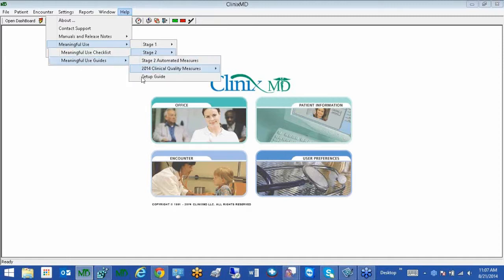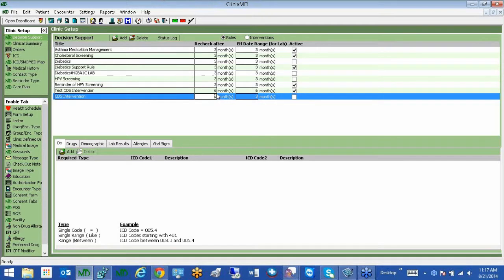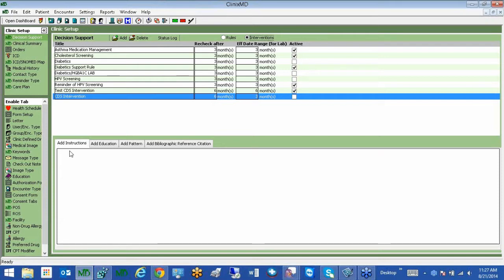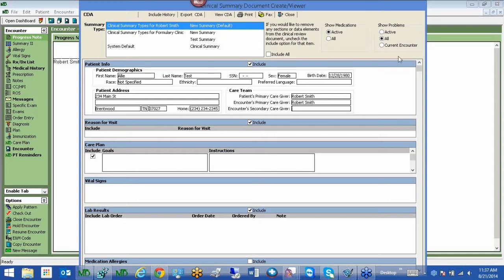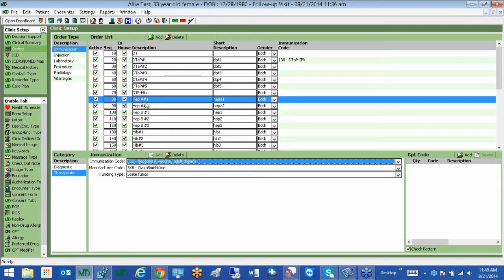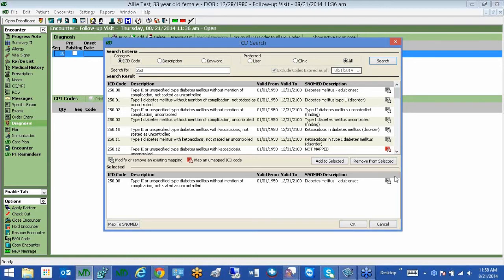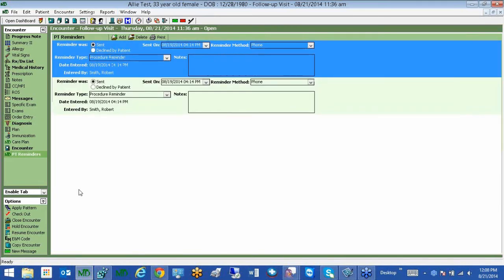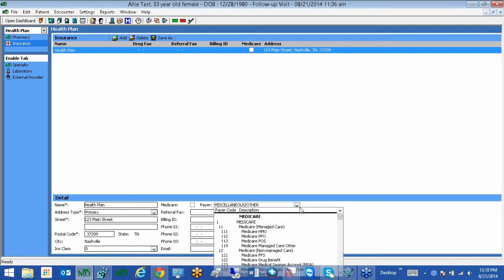Meaningful Use Stage 2 Administrator Set-Up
Topics Covered:
Meaningful Use Stage 2 participation flags in Account Maintenance
Registering providers for Direct messaging VIA SureScripts in Account Maintenance
User-specific Clinical Decision Support Intervention alert settings in Account Maintenance
Creating Clinical Decision Support Interventions in Clinic Setup
Clinical Summary default profiles in Clinic Setup
LOINC code search for lab order results in Clinic Setup (Required for 2014 Clinical Quality Measures)
LOINC code search for radiology orders in Clinic Setup (Required for 2014 Clinical Quality Measures)
Imaging result measures: flagging Radiology orders in Clinic Setup
Immunization order setup in Clinic Setup
ICD/SNOMED mapping in Clinic Setup (Required for 2014 Clinical Quality Measures and C-CDA files)
Family medical history: adding SNOMED CT codes in Clinic Setup
Adding patient communication preference types in Clinic Setup
Adding/editing patient Reminder Types in Clinic Setup
Adding/editing default Care Plans in Clinic Setup (Used in Clinical Summaries/Summary of Care Records)
Assigning insurance types under Health Plan (Required for 2014 Clinical Quality Measures)